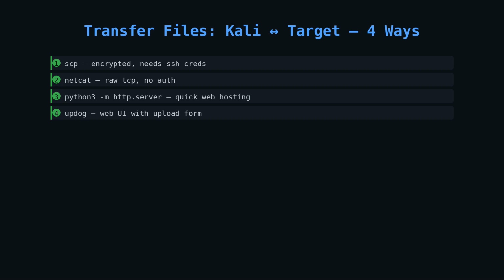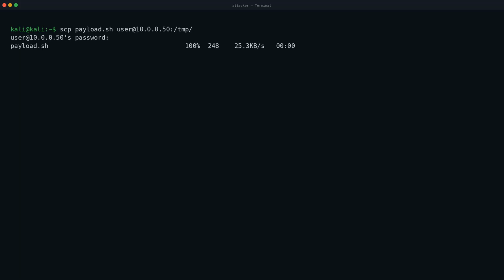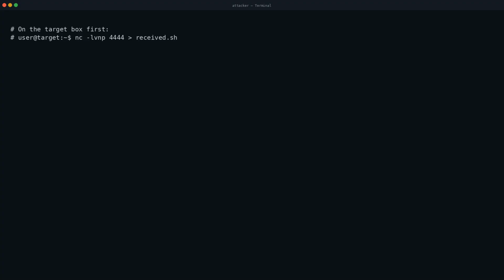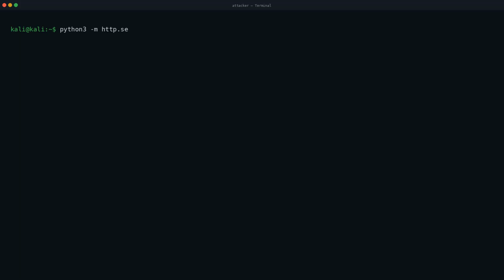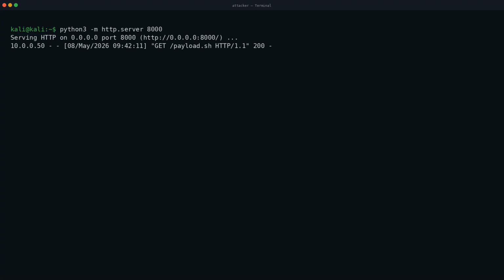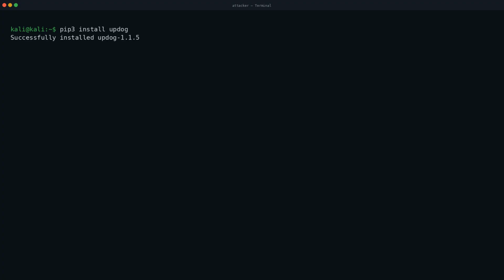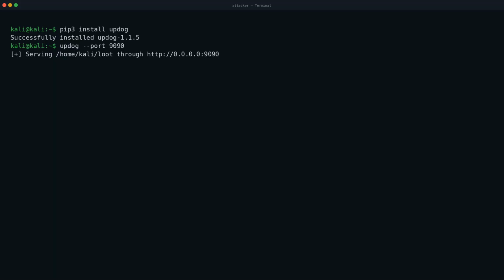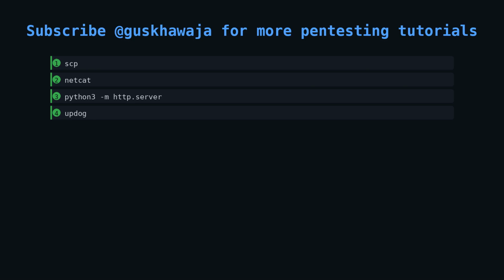Transfer Files Between Kali and a Target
Four reliable ways to move files between Kali Linux and a target machine during a pentest. Whether you've got SSH credentials, only a TCP connection, or just need a quick web server — there's a tool for every scenario. I walk through scp, netcat, Python's built-in http.server, and updog with copy-pasteable commands.